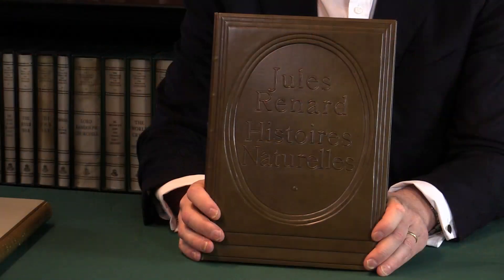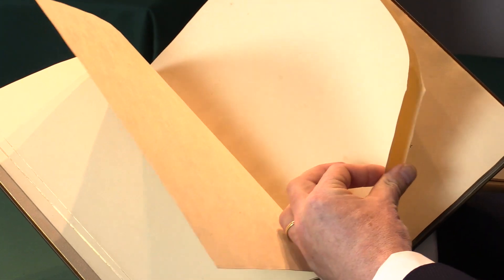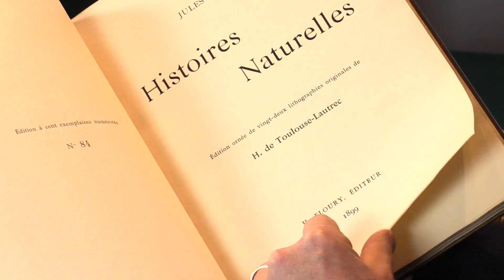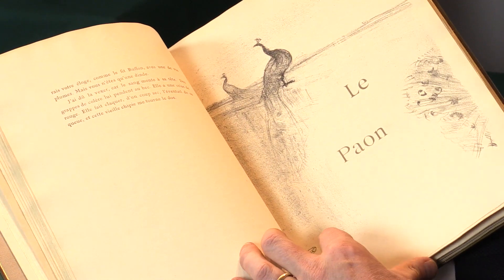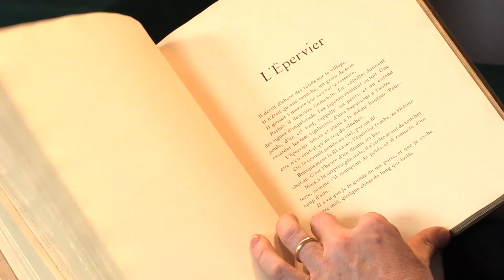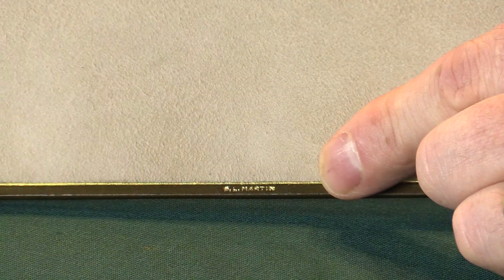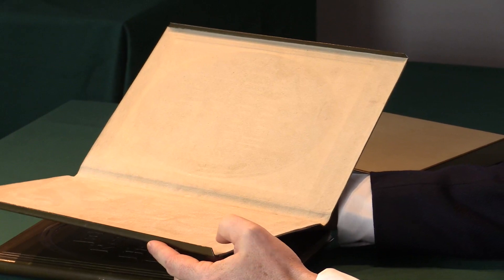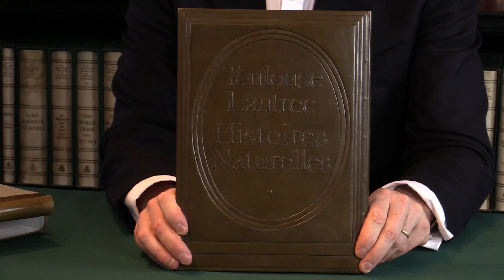Histoires naturelles. Jules Renard, illustrated by Henri de Toulouse Lautrec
Limited edition, number 84 of 100 numbered copies. Lautrec began his preliminary sketches in 1896, at the Jardin d’Acclimatation, but the lithographs were only executed in 1898. Publication was delayed by the author, displeased with the illustrations which did not illustrate the text in every instance. Though today it is seen as one of the most celebrated and sought-after of all livres d’artiste, the book was received poorly when it was issued and did not sell out until 1917.